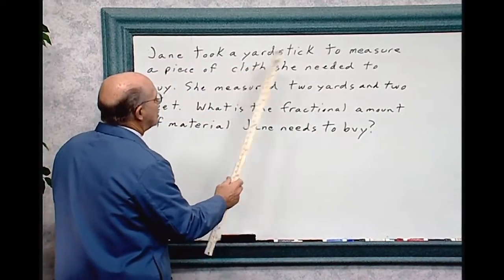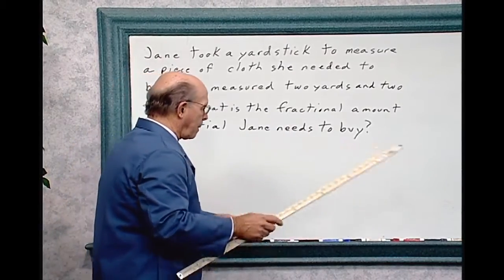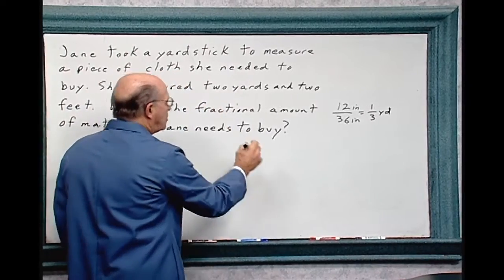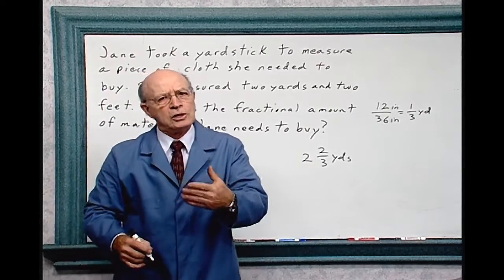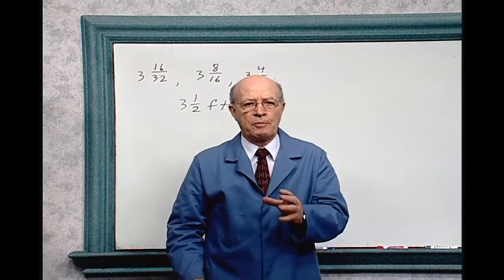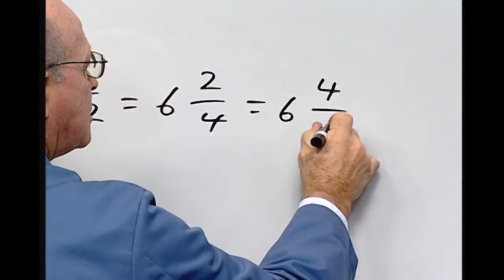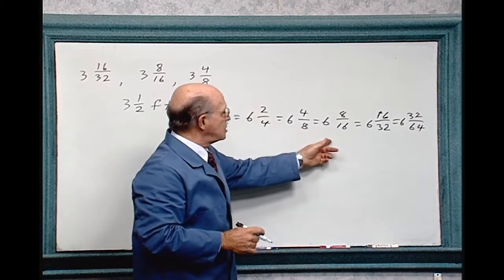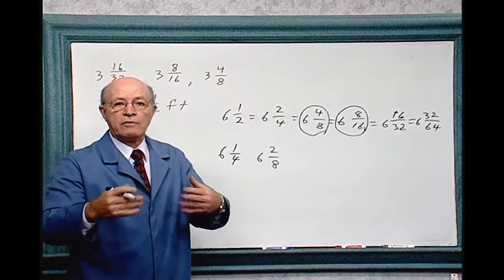Fractions-Writing Fractions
Number Success Fractions Book 5, Page 13.